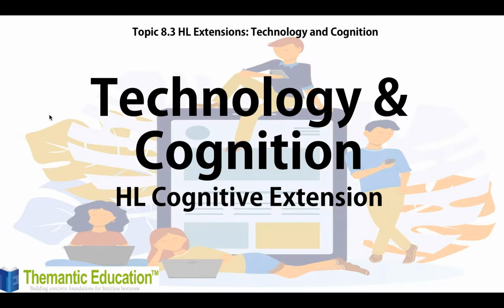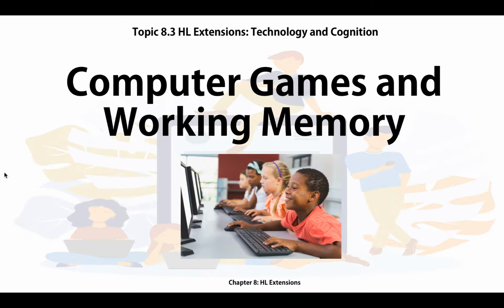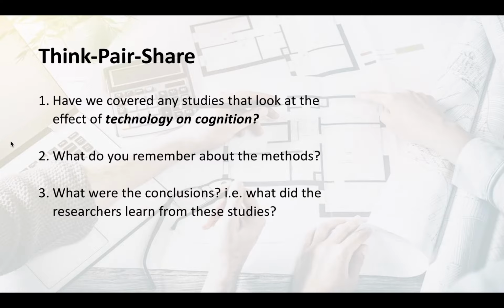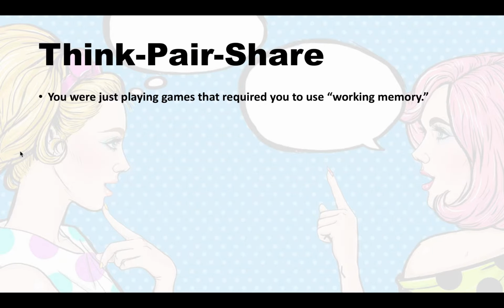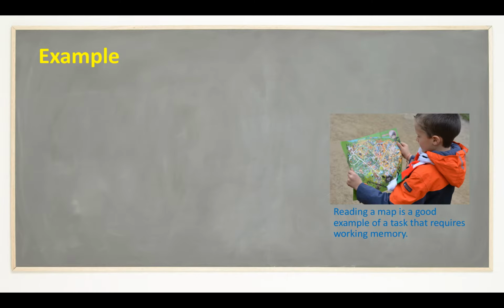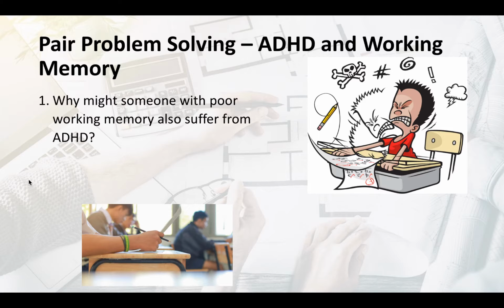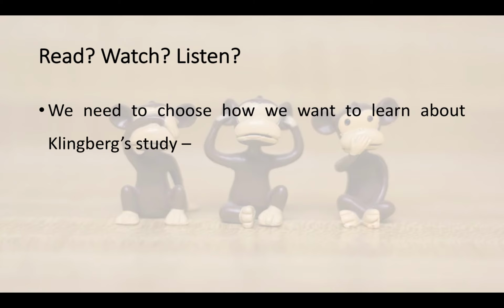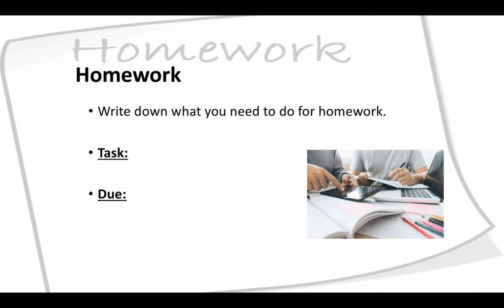IB Psych TSP Tech & Cognition 8.3 a i Computer Games and Working Memory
This video gives a summary of the lesson plan for the first lesson in the Technology and Cognition Unit.